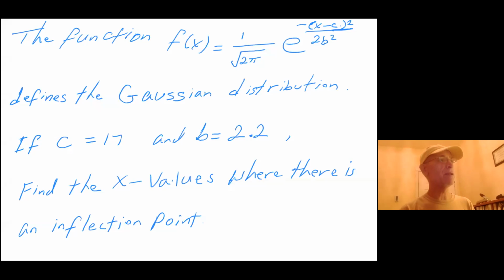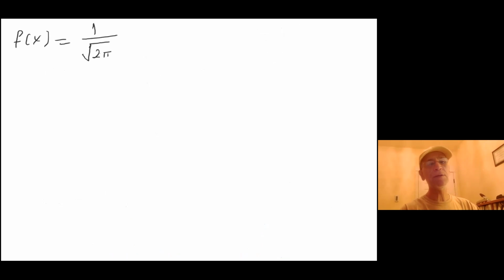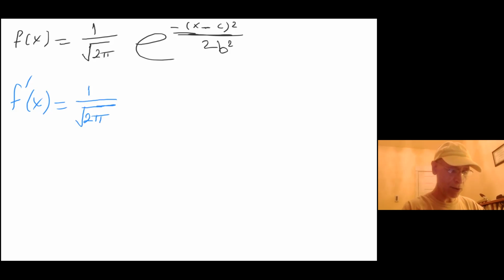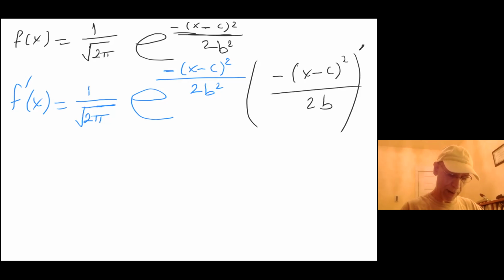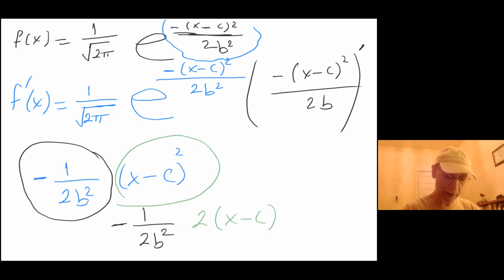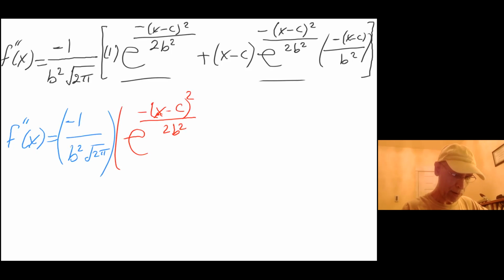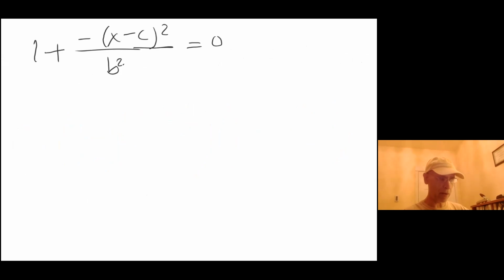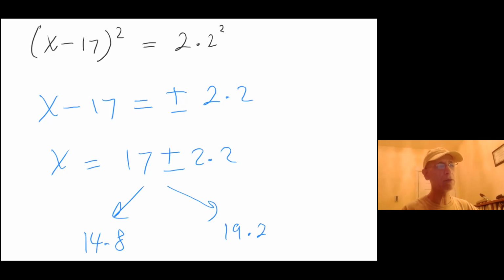151 Gaussian Distribution Bell shape curve